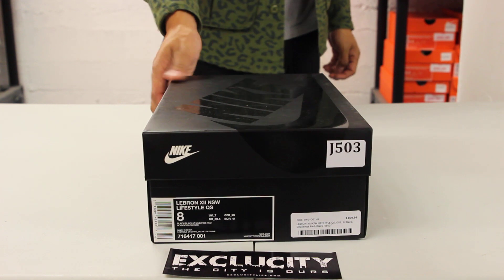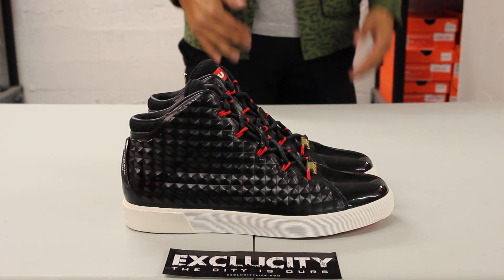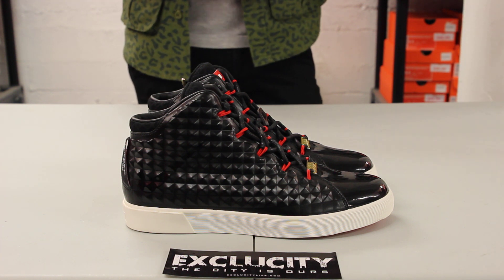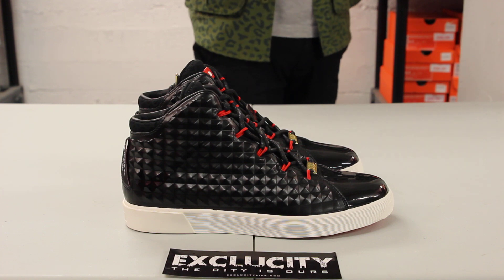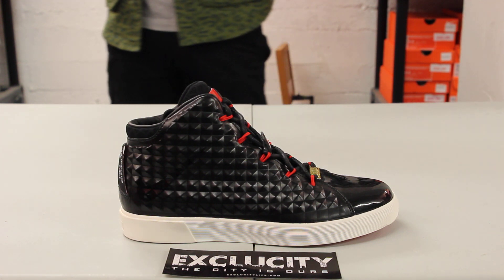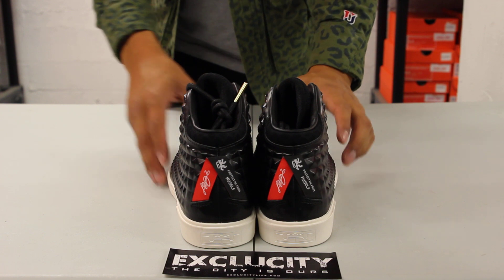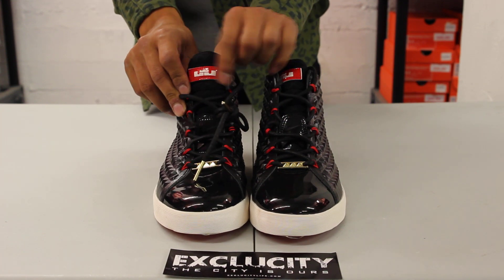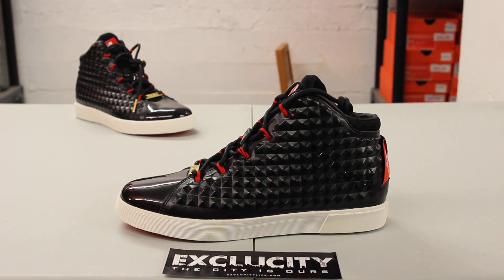Nike Lebron NSW Lifestyle "Black/ Challenge Red" Unboxing Video at Exclucity